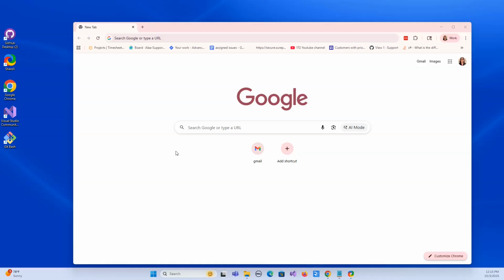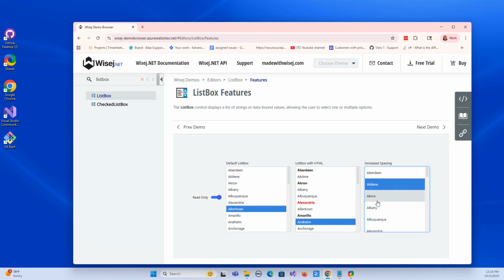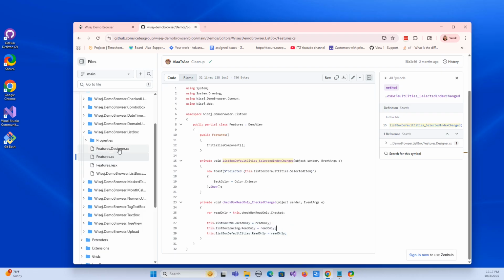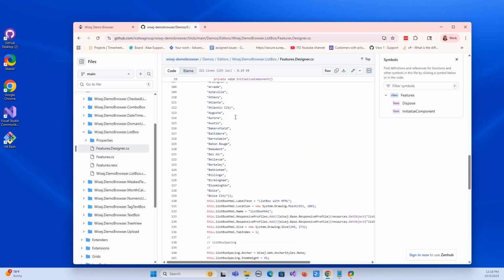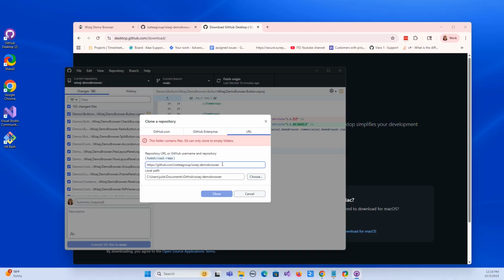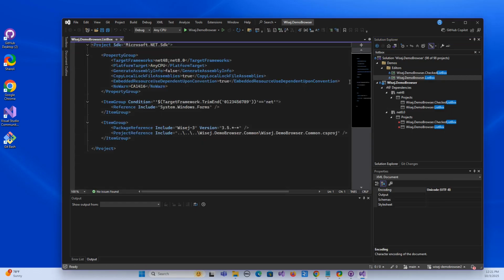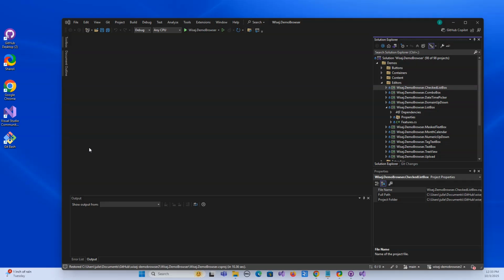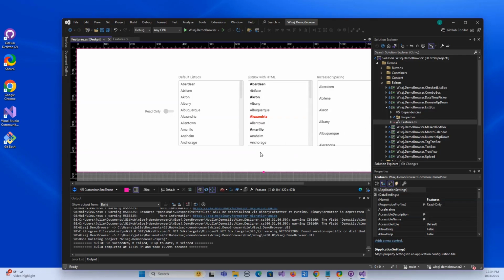Working With the Demobrowser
This video, meant for complete beginners to Wisej.NET, shows how to view the demobrowser source code in order to gain a better understanding of the Wisej.NET controls.